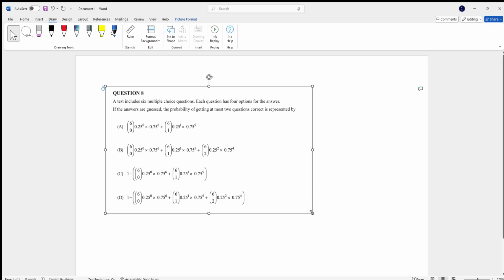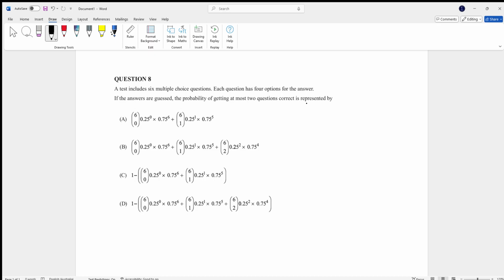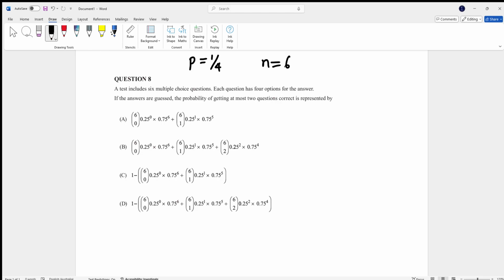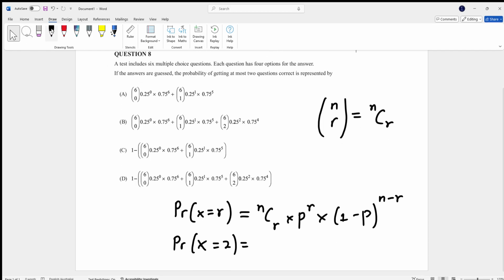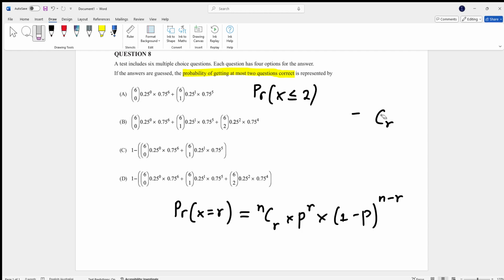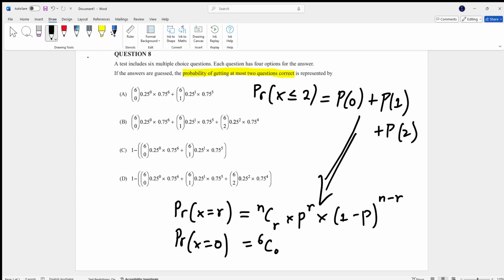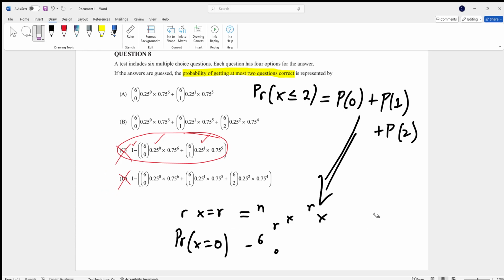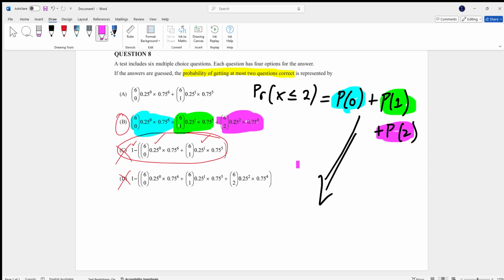QCAA: 2020 Math Methods External exam paper 1 multiple choice question 8 explained